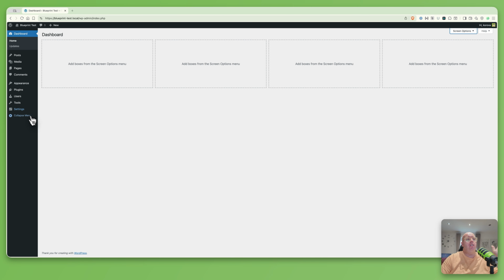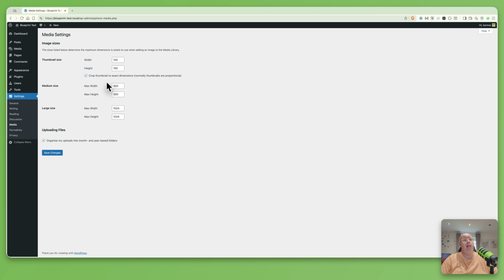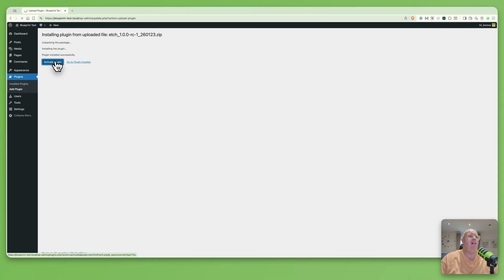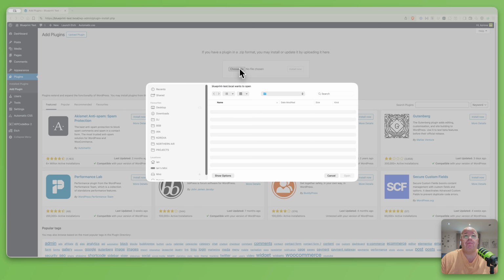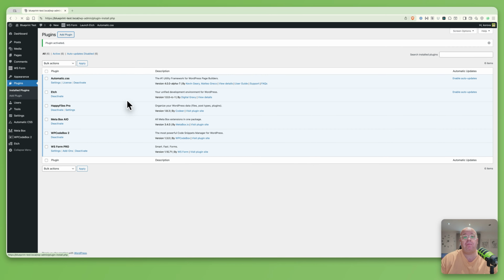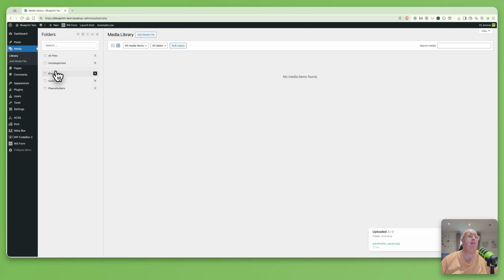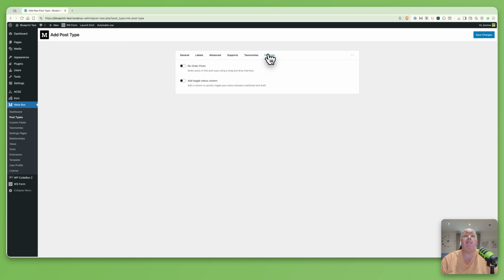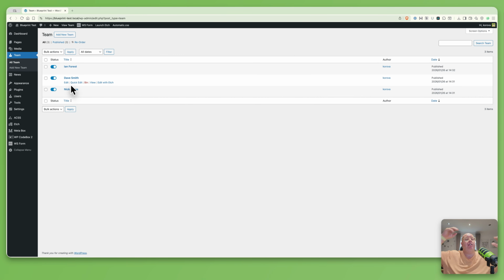WordPress Blueprint 2026 - Set up WordPress FAST!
In this video, I explain how to set up a Blueprint website to help speed up your web development workflow.  I show you the settings I use as well as the plugins I install on every project!

What You'll Learn:
☑️ How to set up a clean installation of WordPress
☑️ My preferred WordPress settings
☑️ Installing themes and essential plugins
☑️ Install and activate Etch, the Etch theme and Automatic CSS.
☑️ How to organize your media with Happy Files Pro
☑️ Create custom post types with Meta Box
☑️ Install WP Codebox & WS Form

Why do you need a blueprint?
The short answer is you don't but they are very useful.  All your regular settings and plugins are installed and ready to go.  All you need to do is clone the site and get developing.  It's ideal for freelancers, agencies, one man bands or in fact anyone who creates WordPress websites!

If you're on Facebook, check out my FREE Build Better Websites group!